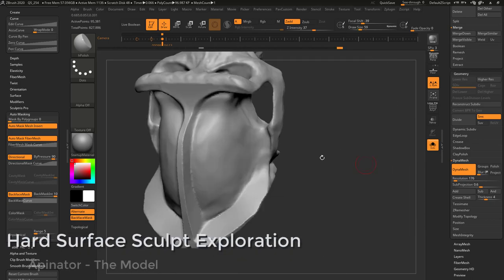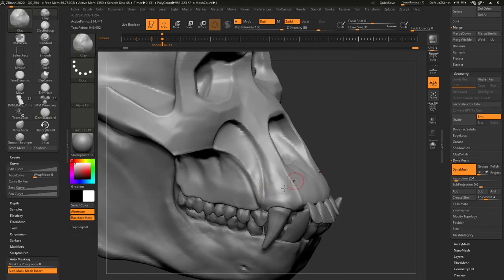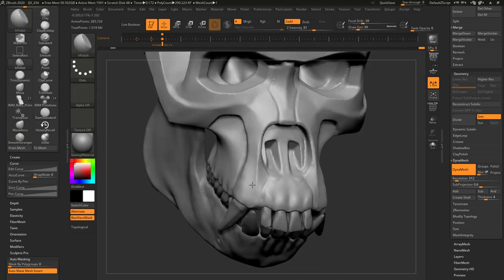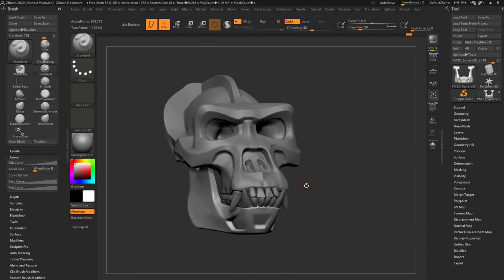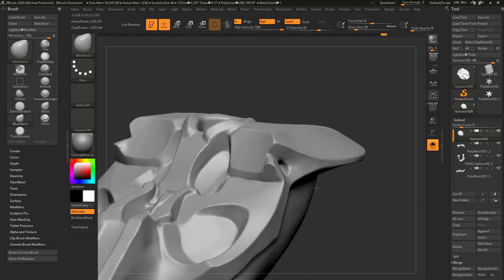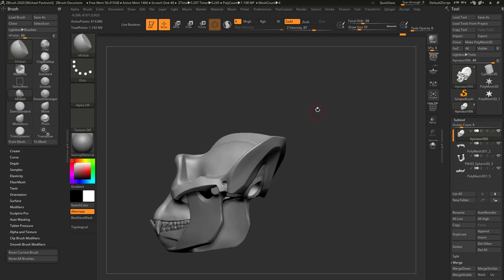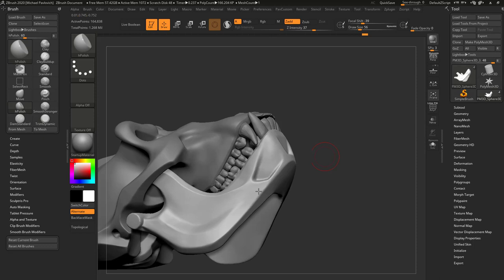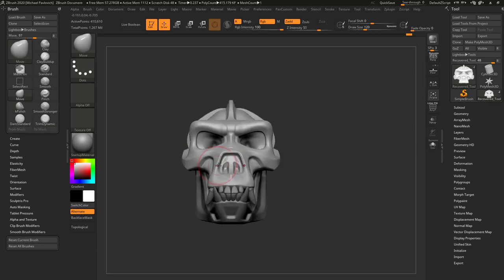032 Mechanical Skull - Hard Surface Sculpt Exploration